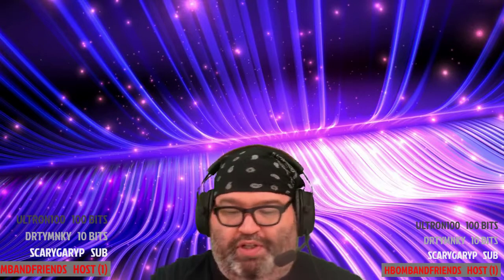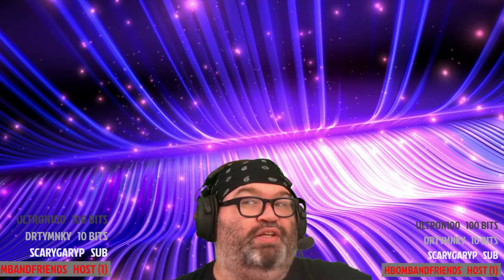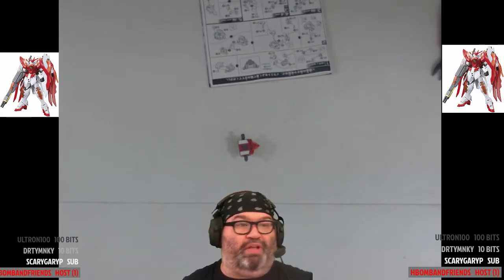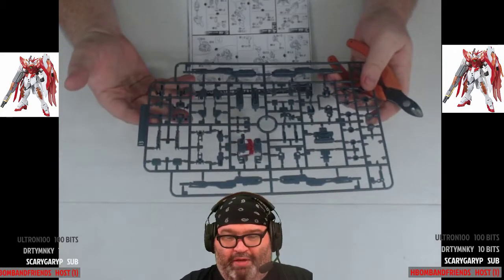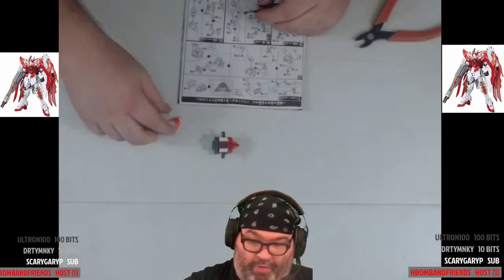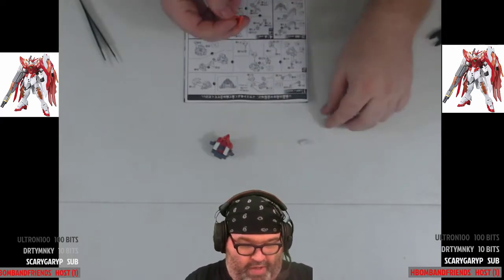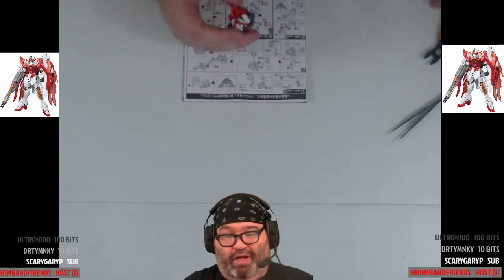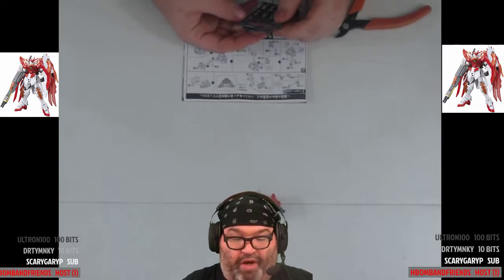Build With Baer Workshop 239 8/22/19 Gundam Wing Zero Honoo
This was the 239th episode of the Build With Baer Workshop! to see it live next time!

Anime discussed:
Black Clover
Are You Lost?
Isekai Cheat Magician
Demon Lord, Retry (Hulu)
If It's for My Daughter, I'd Even Defeat a Demon Lord